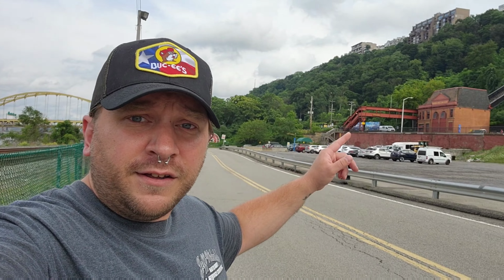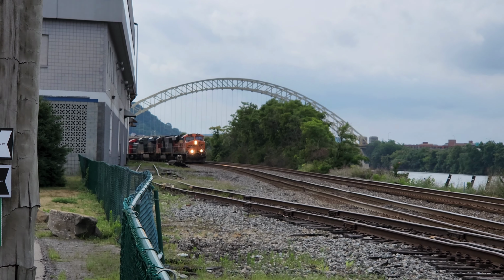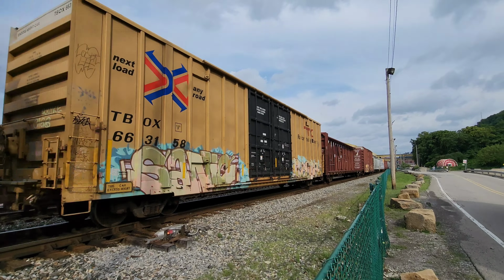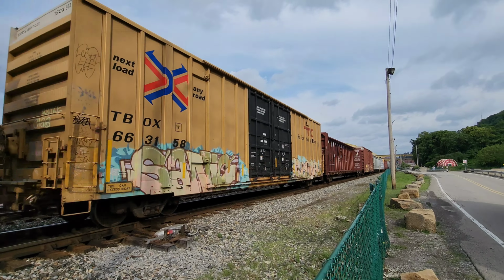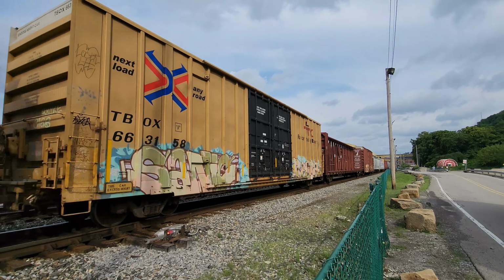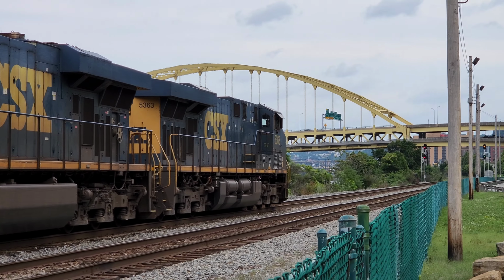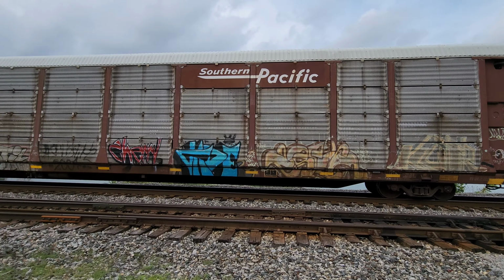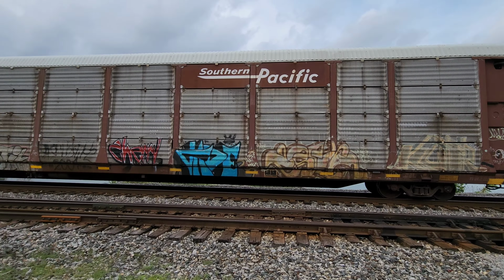Wild Lashup At The Holdout - Pittsburgh, PA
Wild Lashup At The Holdout - Pittsburgh, PA. Enjoy a railfan video from the parking lot to the Duquesne Incline and an entrance to Station Square in Pittsburgh. After work, one day, I decided to swing by and noticed a train was enroute. I was not disappointed by the lashup on this thing. We had BNSF at lead with Canadian National, CSX, and an old yard switcher pulling this train. Nice mixed bag! Hope you enjoy watching!